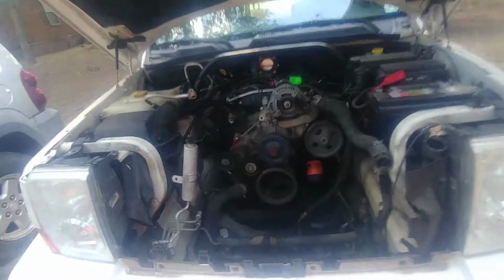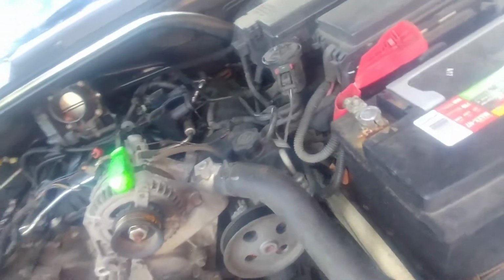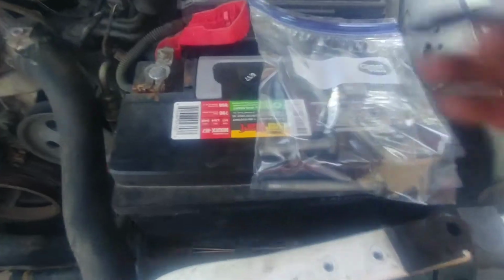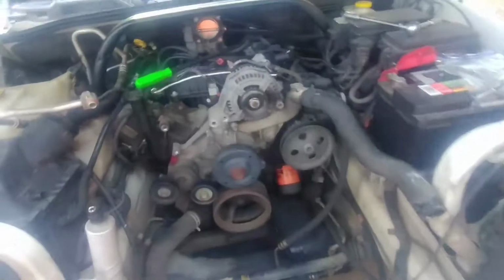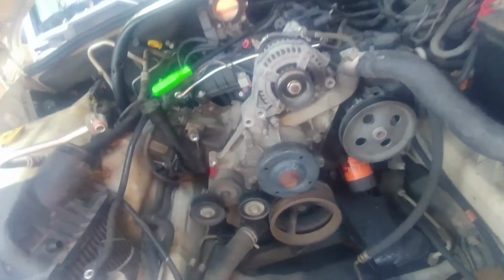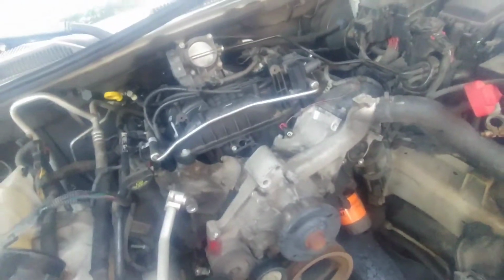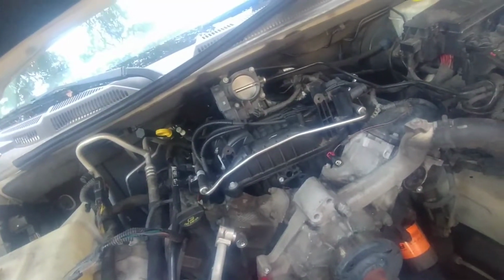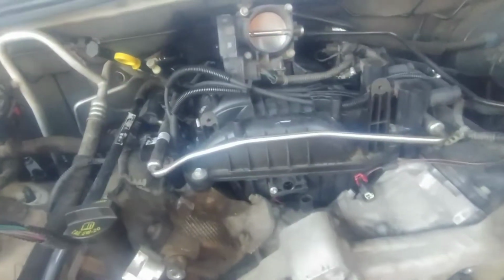2010 Jeep Commander More Teardown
Everyday that I have a chance I do more work. Careful disassembly and bolt storage will be helpful when time comes to put it back together.